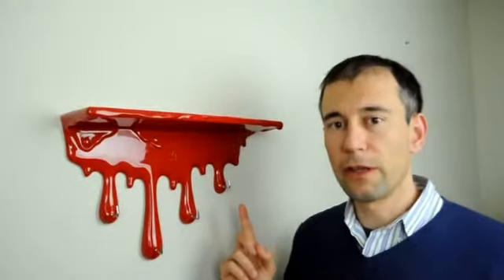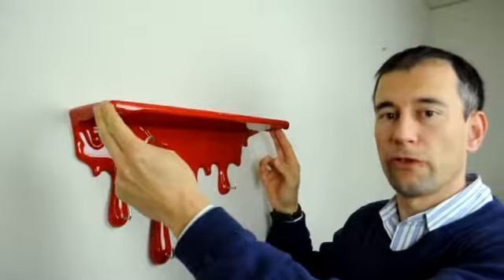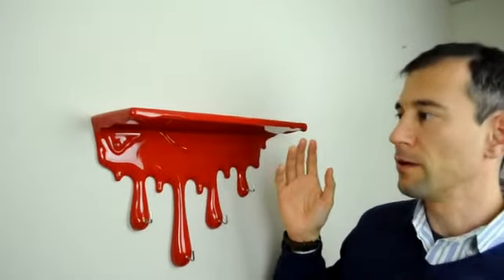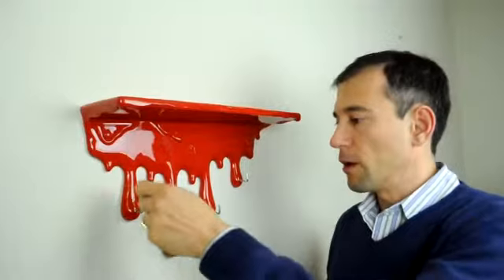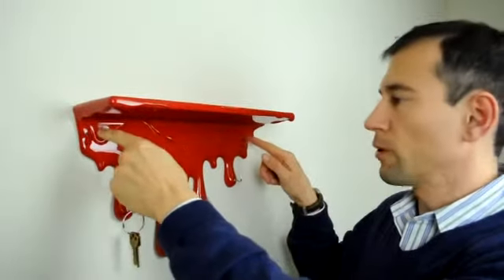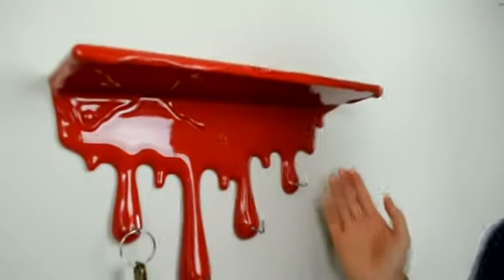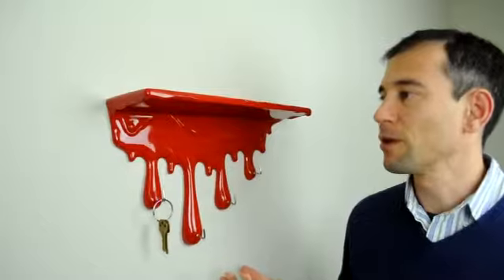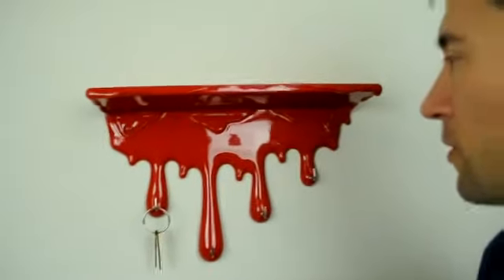DRIPPING SHELF by Antartidee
Daniele Graziani presents the new Dripping Shelf by Antartidee